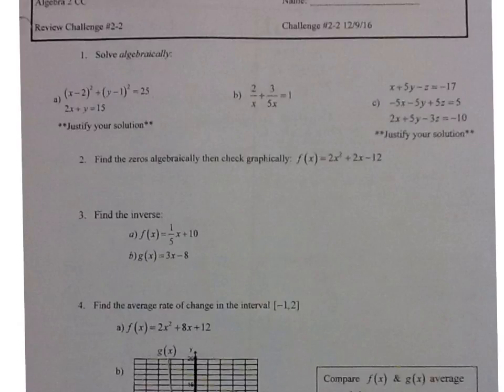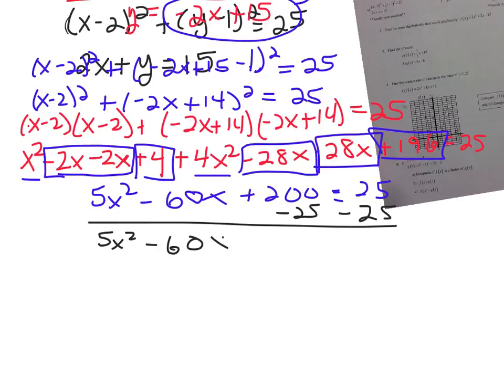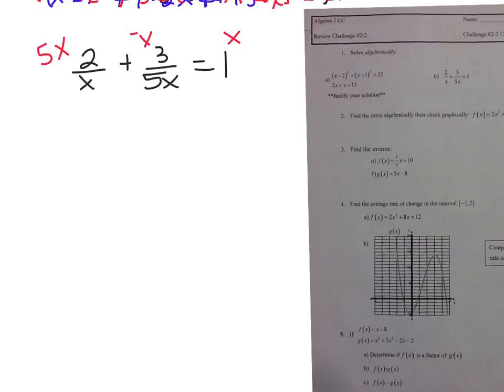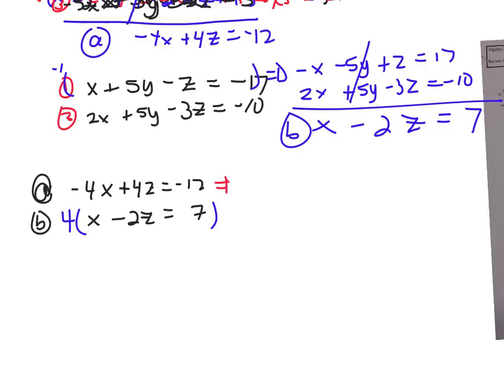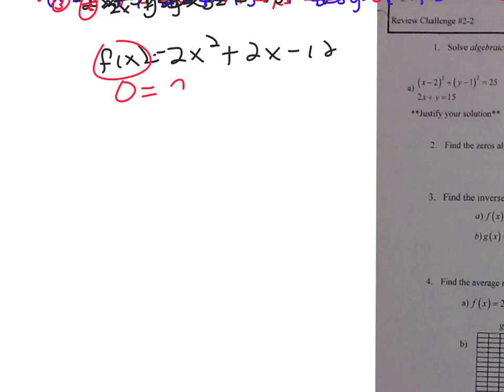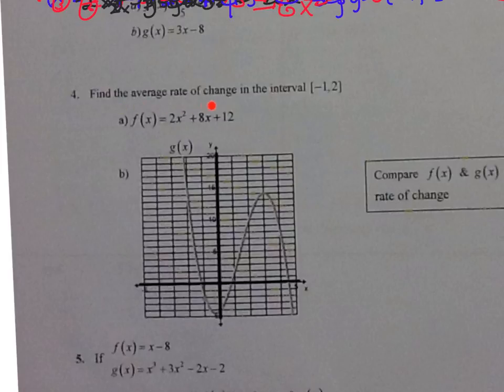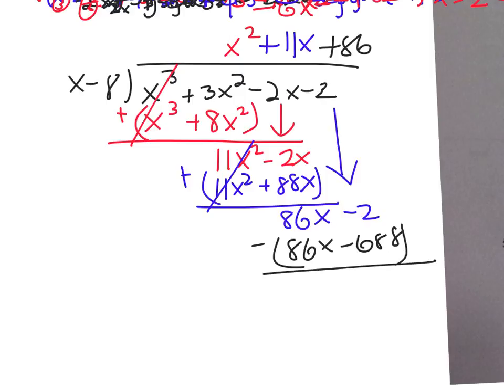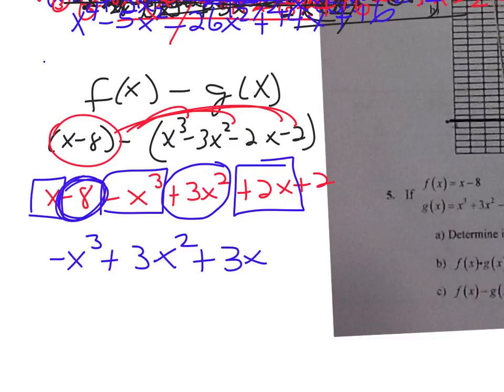alg 2 review 2-2